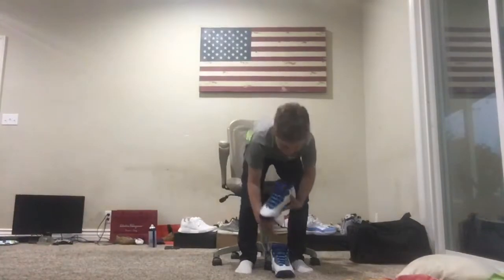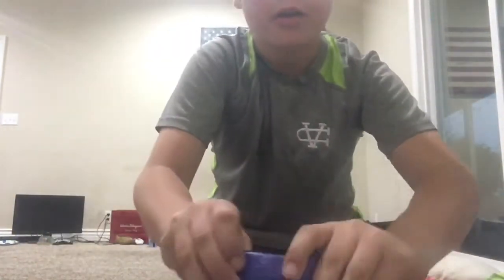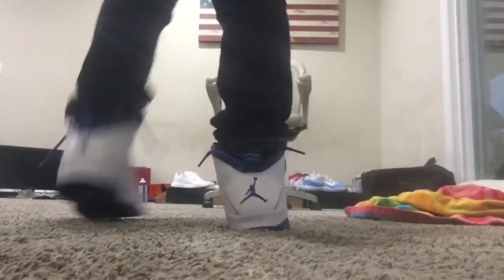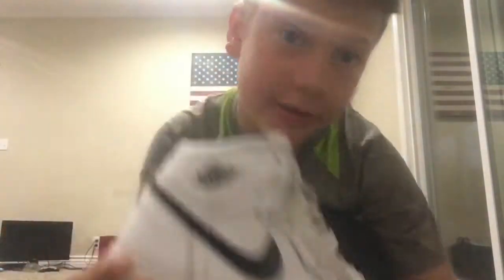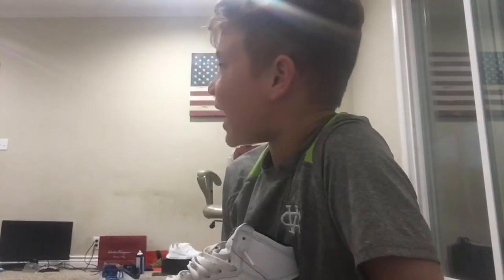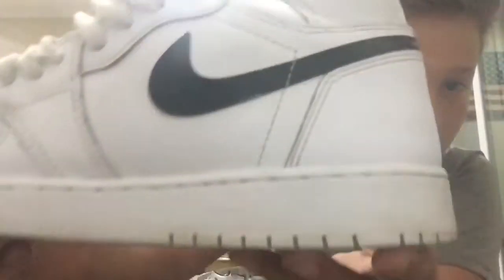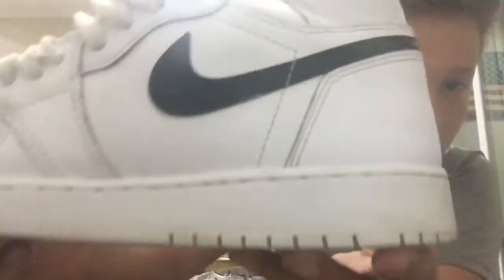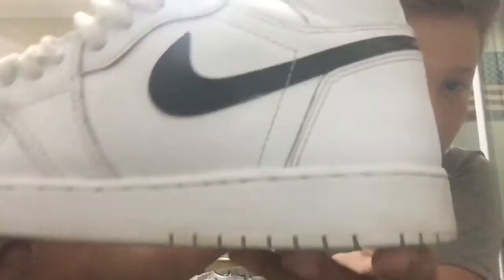ALL MY SHOES ON FEET AFTER CREP CURE!!!!!!!!